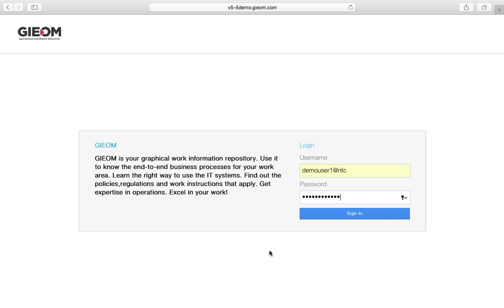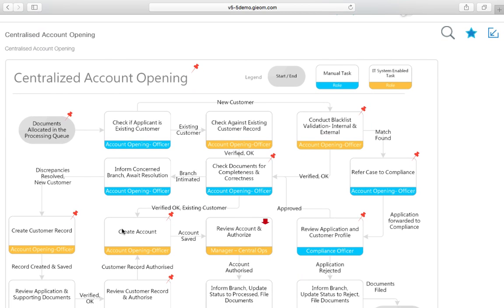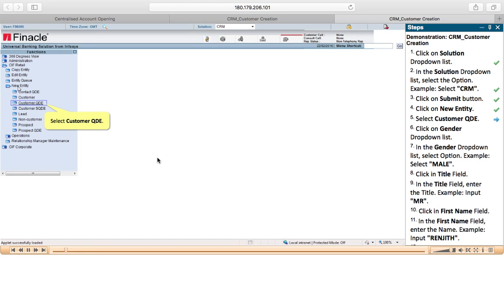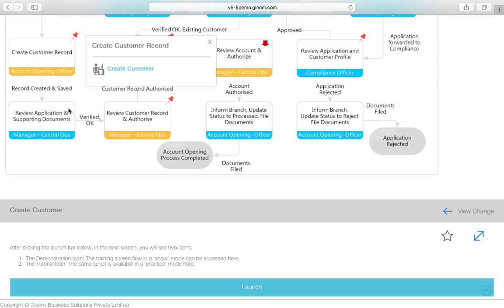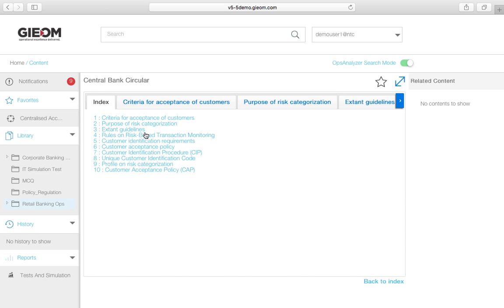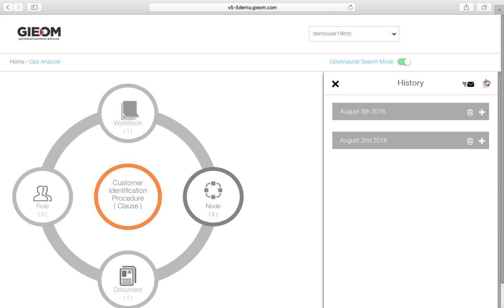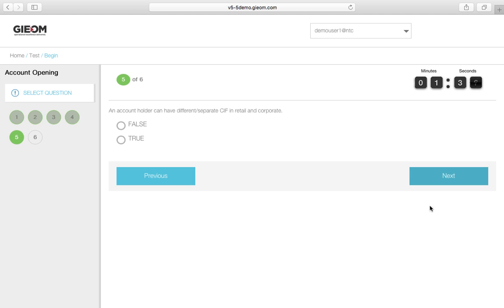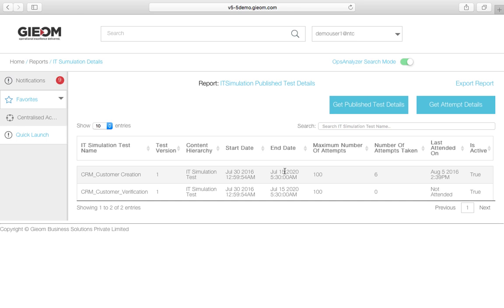GIEOM V5.0 Demo Video DigitalBlueprint_Policy Builder